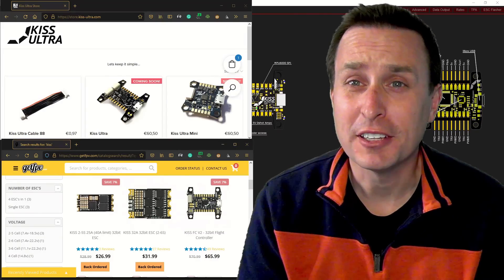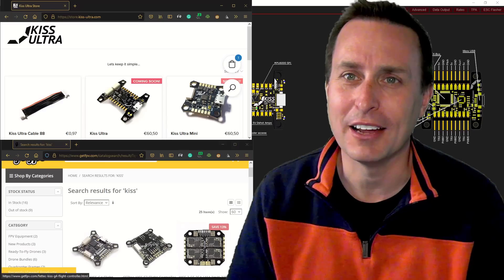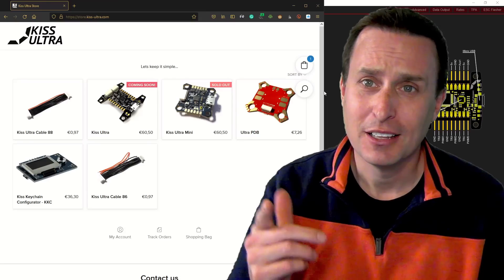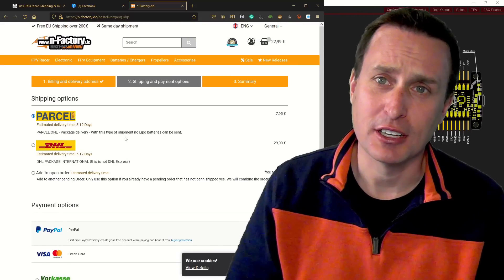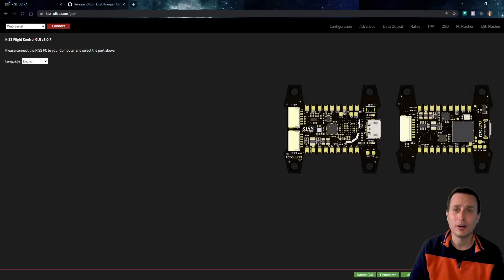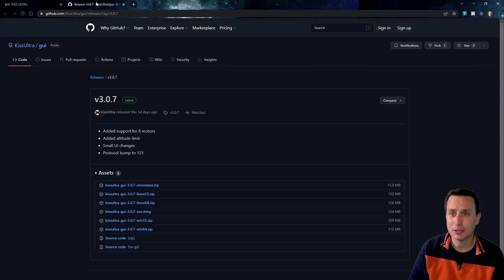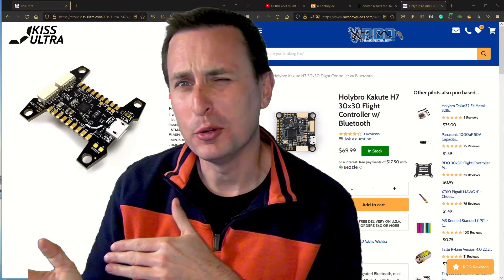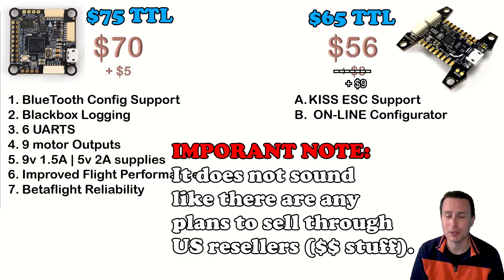What is KISS ULTRA and is it REALLY better? | ULTRA v. G4 & ULTRA v. Betaflight 🤔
0:00 - Intro
0:40 - KISS ULTRA Overview
4:10 - KISS ULTRA vs. KISS G4 Features
8:54 - KISS ULTRA vs. Betaflight Features
14:16 - My 2-cents on KISS ULTRA